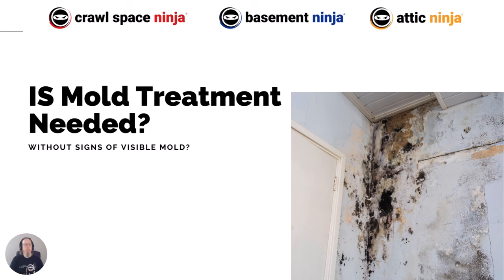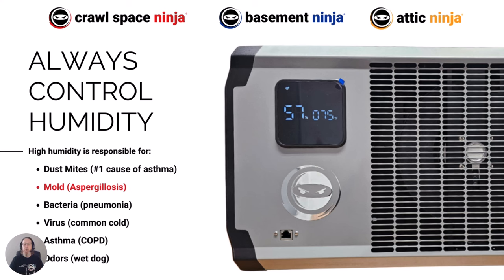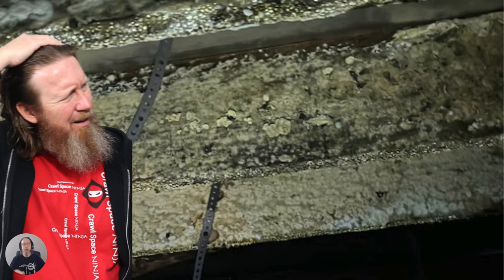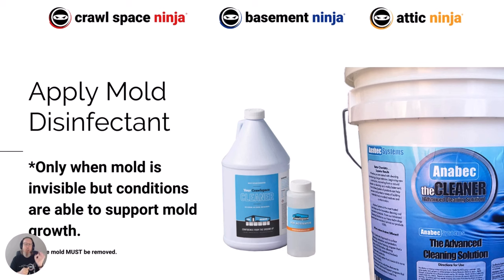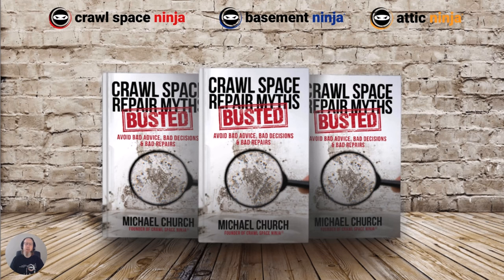Hidden Mold: How to Find it in Crawl Space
New release: Ninja Dry Pro 70 Dehumidifier If you’re wondering whether you should treat for mold even when you can’t see it in your crawl space, this video is for you! Mold can be a hidden threat lurking in your home's crawl space, affecting your indoor air quality and potentially causing health issues, even if it's not visible to the naked eye. In this video, we’ll explain why mold might be growing in your crawl space without you knowing and the risks of leaving it untreated.

Learn about the signs of hidden mold growth, including musty odors, allergy symptoms, and unexplained increases in indoor humidity. We will cover why mold can thrive in dark, damp crawl spaces, even when there's no visible evidence. You'll also discover how mold spores can travel throughout your home, affecting your family's health and your property’s structural integrity.

We’ll discuss essential steps for detecting hidden mold, including professional mold inspections and air quality tests, and explain when it’s necessary to treat for mold to protect your home. If you're concerned about mold in your crawl space, don’t miss this comprehensive guide! Be proactive in maintaining a healthy home environment.

Crawl Space Ninja's YouTube channel is a valuable resource for homeowners looking to create a healthier and more energy-efficient living environment. Our channel covers a wide range of topics focused on maintaining key areas of your home, including crawl space encapsulation, mold removal, basement waterproofing, foundation repair, attic insulation, and ductwork sealing and insulating. We believe that a well-maintained crawl space, basement, attic, and HVAC system are crucial to improving indoor air quality and overall home comfort. Through our detailed and easy-to-follow videos, we aim to educate homeowners on these critical aspects of home maintenance and help them take control of their living space.

Whether you're a homeowner dealing with moisture problems in your crawl space, looking to improve the insulation in your attic, or trying to make your home more energy-efficient, our content is designed to provide practical solutions. We dive deep into topics like dehumidification and indoor air quality, showing you how proper encapsulation, air sealing, and dehumidifiers can help reduce allergens, mold growth, and even lower energy bills. With our expertise, we make the complex processes of crawl space care and basement waterproofing understandable and approachable for everyone.

00:00 Introduction
00:39 The Crawl Space Enemies
01:06 Always Control Crawl Space Humidity
02:11 Does this Mold Need to be Removed?
02:48 Is there Mold on this Wood?
03:54 How to Identify Signs of Mold
05:32 Check Moisture and Humidity
05:52 What Should Wood Moisture Level Be?
06:12 What to do? 1. Control Humidity
06:27 2. Remove Insulation
06:58 Remove Mold/Apply Cleaner
08:38 Book: Crawl Space Repair Myths-Busted

In addition to providing helpful DIY content, Crawl Space Ninja offers professional services to tackle any of the issues we discuss on our YouTube channel, including crawl space encapsulation, mold removal, basement waterproofing, foundation repair, attic insulation, and more. Our team of experts is dedicated to ensuring your home is safe, healthy, and energy-efficient, and we stand behind our work with free estimates and, in many cases, lifetime warranties. Whether you prefer to take on the project yourself or need a trusted professional to handle it, Crawl Space Ninja is here to help every step of the way.

At Crawl Space Ninja, our mission is to not only solve home repair problems but also to teach homeowners how to prevent them in the first place. By sharing years of expertise through our YouTube channel, we aim to make every home healthier, more efficient, and safer. Whether you're new to crawl space care or an experienced DIYer, there's something for everyone on our channel!